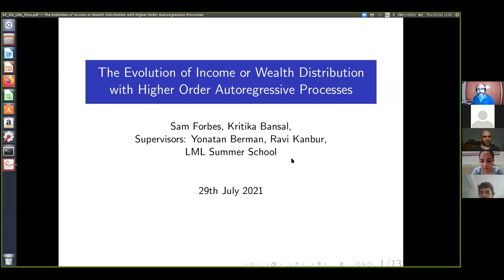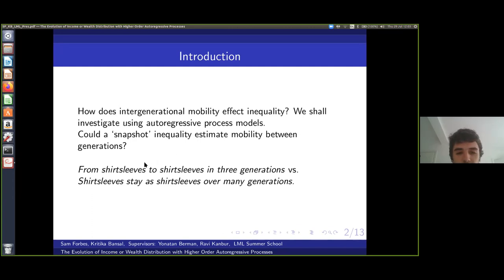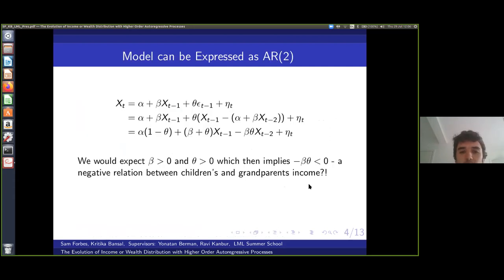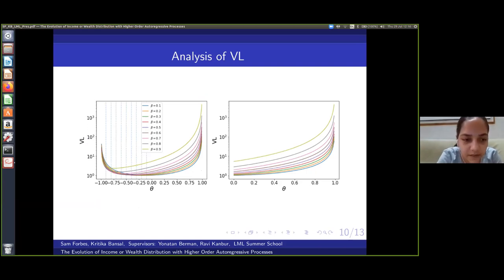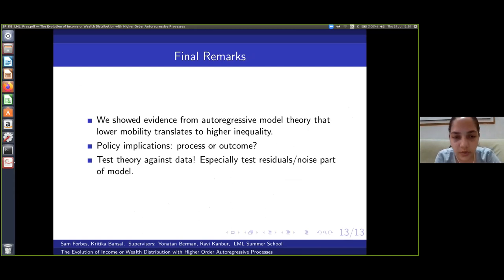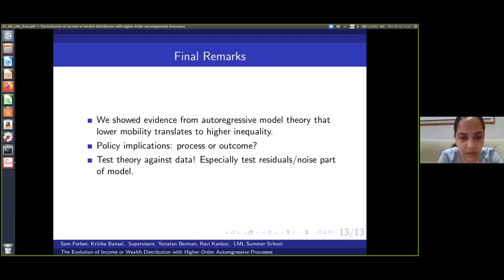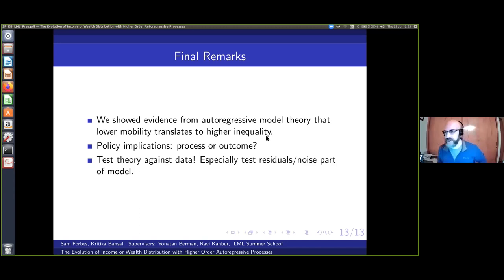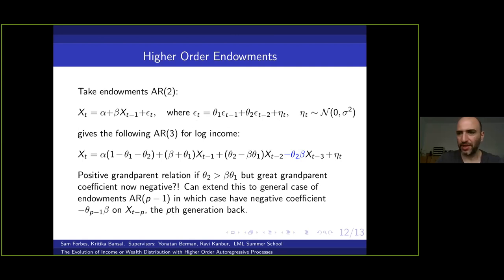Project 2. The evolution of income or wealth distribution with higher order autoregressive processes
London Mathematical Laboratory Summer School | (smr 3598)
Speaker:Samuel FORBES (University of Warwick, UK) Samuel Kritika BANSAL (Indian Institute of Technology, BHU, India)
2021_07_29-13_00-smr3598